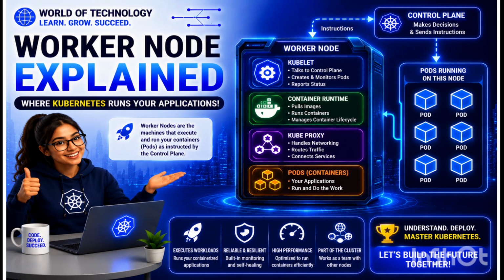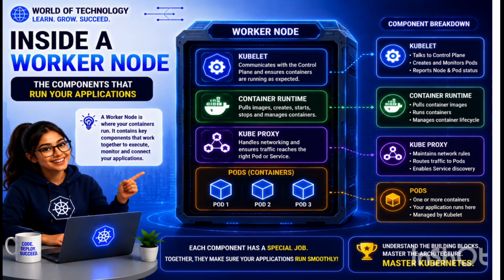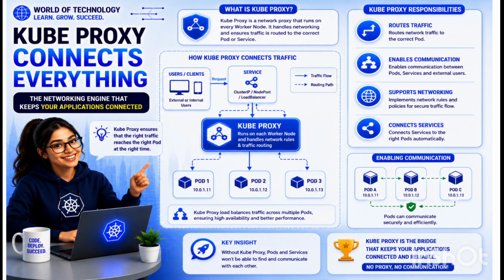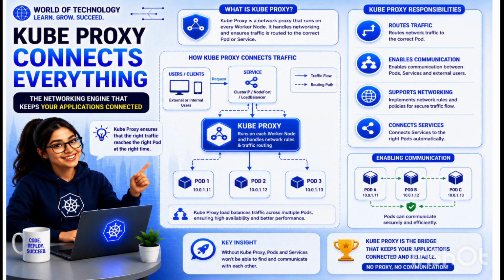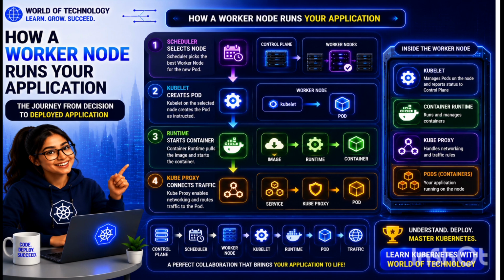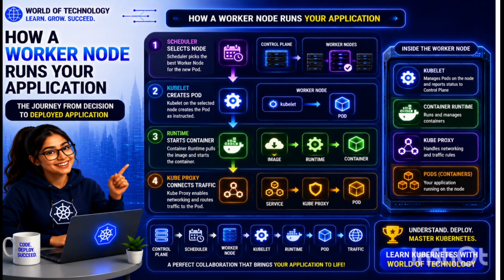Kubernetes || cl-7 || Tutorial || CKA || CKS || CKAD || KCSA || KCNA || Worker || Nodes || K8s